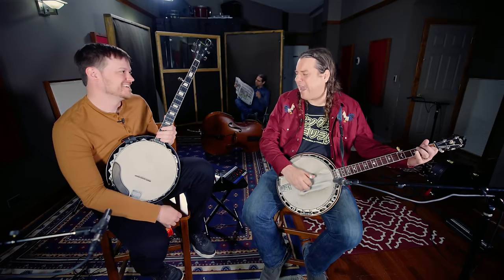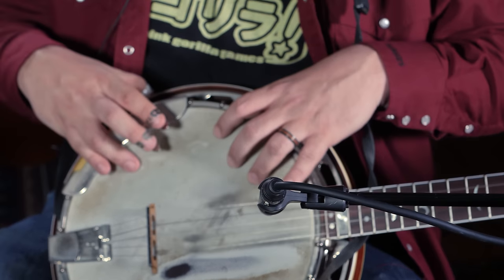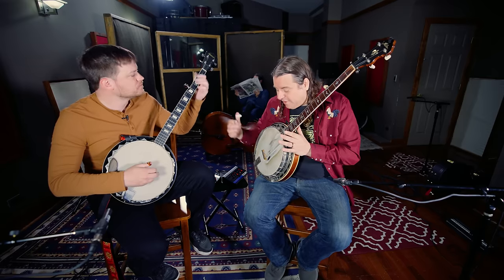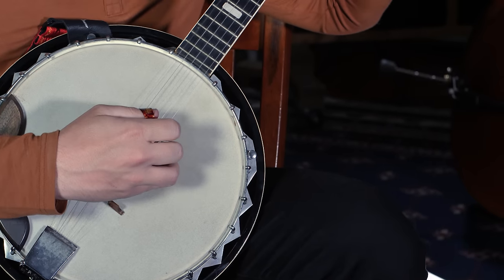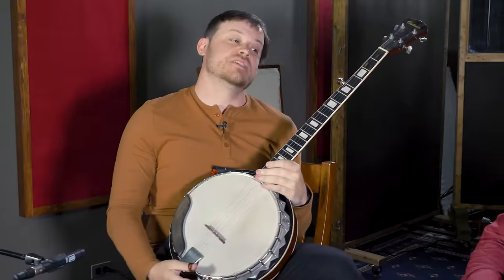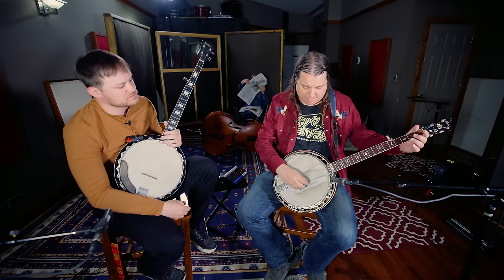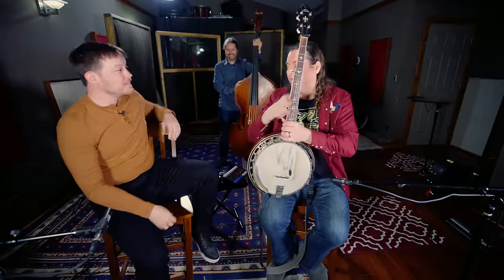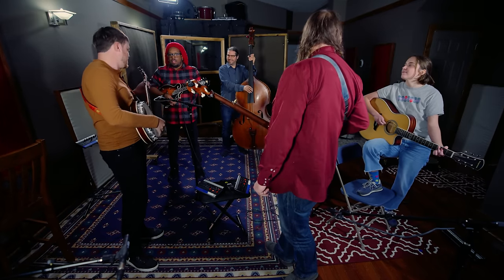Learning the Banjo (w/ a Pro)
Also, my beginner course, GuitarQuest, is still available on its own too

2nd camera & assistant edited by Teagan.

This video was made possible because of Patreon support from Rob Harper, Hypergnome, Fabio, rd1994, Isaac Briefer, Kevin Harris, JAMIyin Y, shasta, June, and many other awesome people on my Patreon

Also...